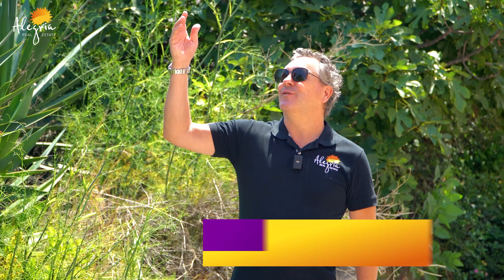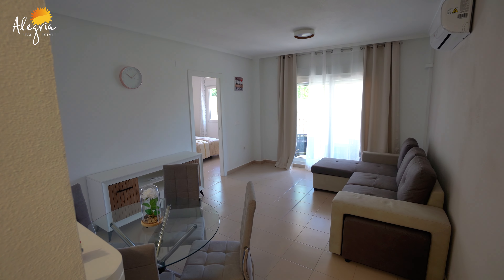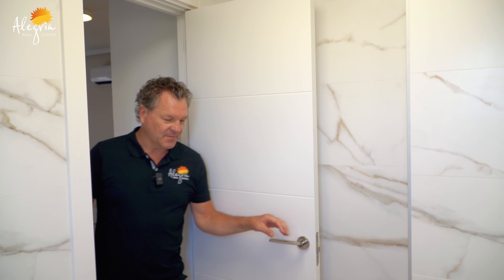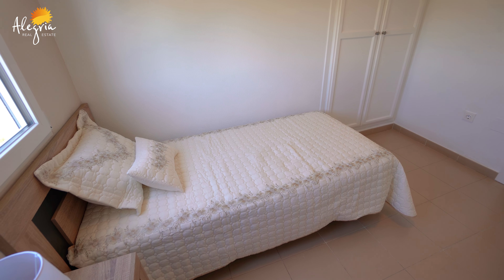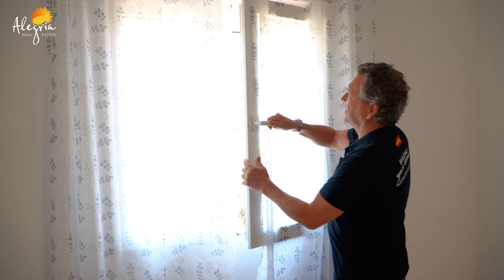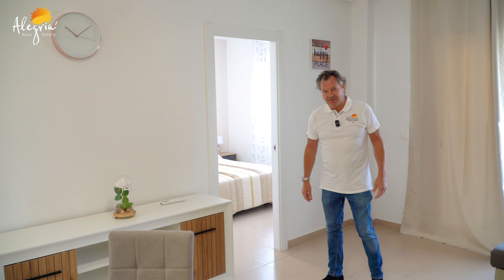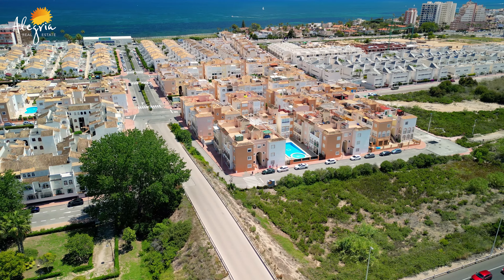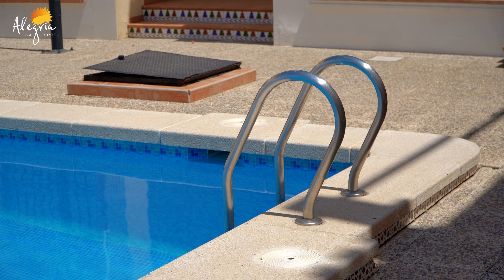Newly Reformed Apartment with Furniture & Pool, Parking 200 m to the beach | Real Estate Alegria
An excellent apartment for sale in Torrevieja in the La veleta area (Spain, Costa Blanca), located on the 1st floor. Total area 62.00 m2! Apartment has everything you need for a comfortable life and is ready for your move to Spain! The apartment consists of 3 rooms (2 bedrooms, 1 salon), 1 bathroom, located 200 meters from the sea, you can walk near the sea every day and enjoy a wonderful climate.There is air conditioning, built-in wardrobes, balcony, heating, communal pool, terrace, sea view.

✅  Number of bedrooms: 2
✅  Living space: 62.00 м2
✅  Number of rooms: 3
✅  Number of bathrooms: 1
SEA: 200 m
Price €109 900 (id A8155)
all the services around it, supermarket, restaurants, bars, pharmacy and etc.